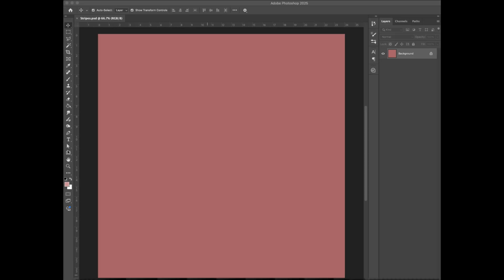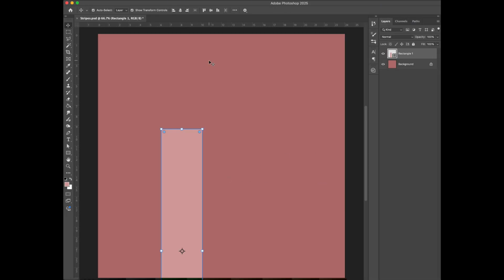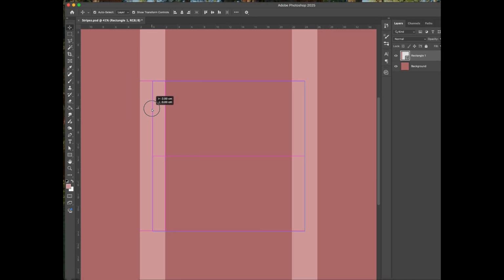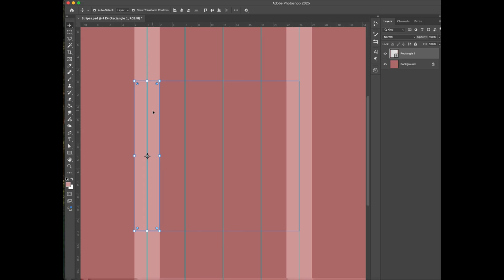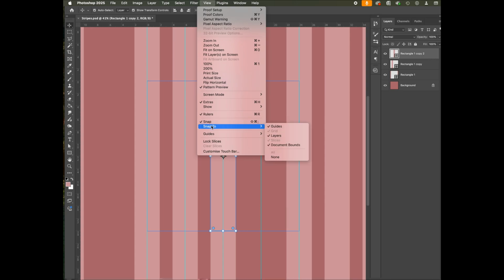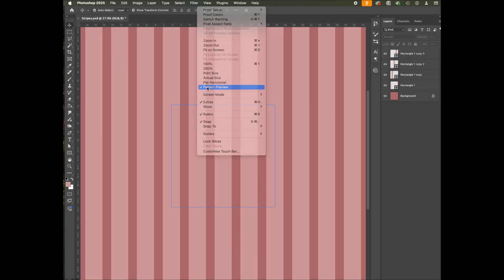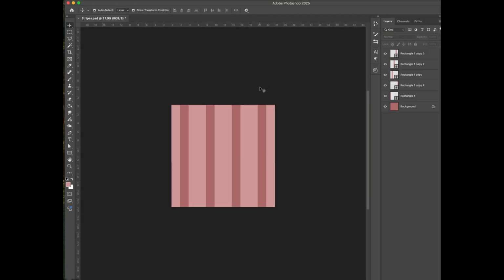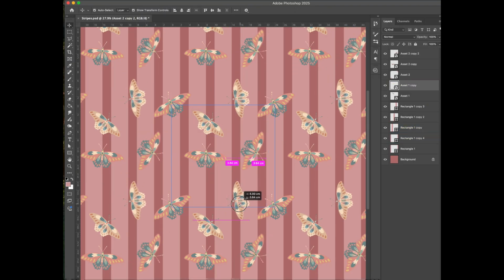How to Make a Striped Pattern in Photoshop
Learn how to create a pretty striped pattern in Photoshop step by step! 🎨 Whether you’re designing backgrounds, adding texture to graphics, or just exploring new techniques, this tutorial will guide you through the process quickly and easily. Perfect for beginners and designers looking to add stylish patterns to their work.